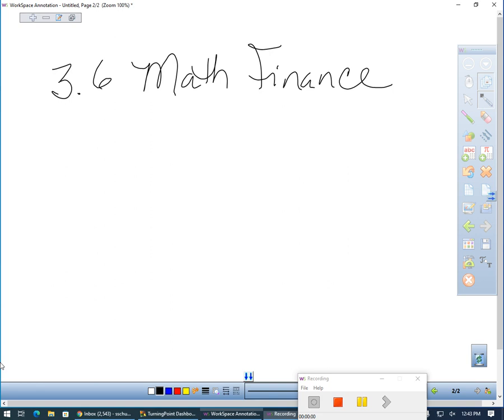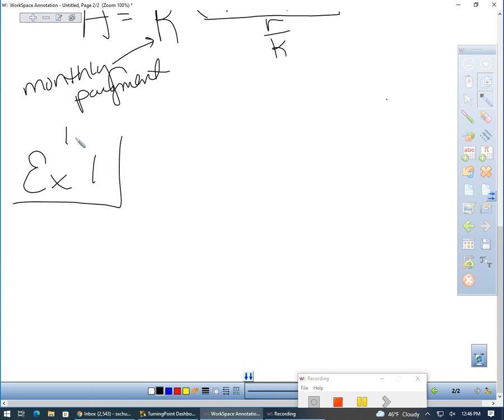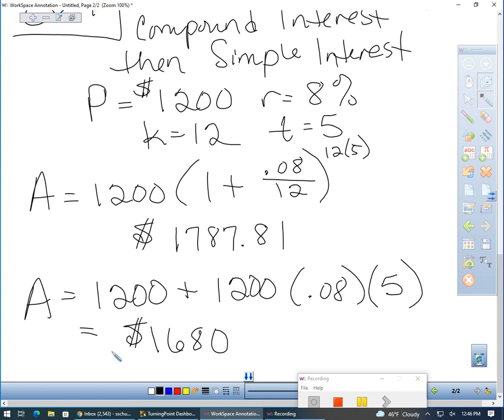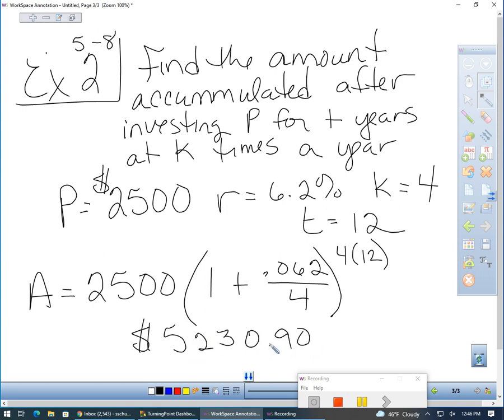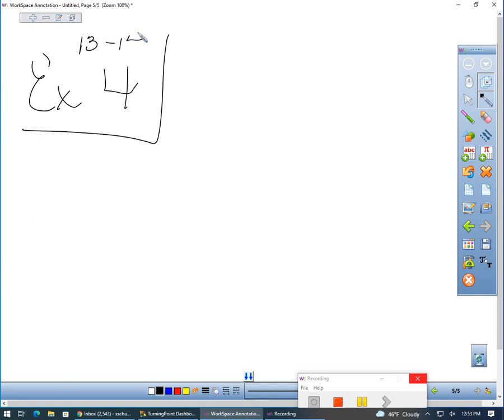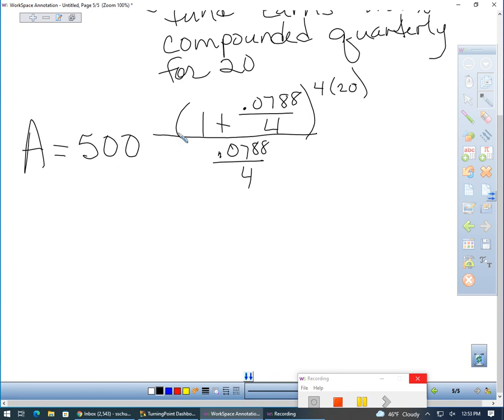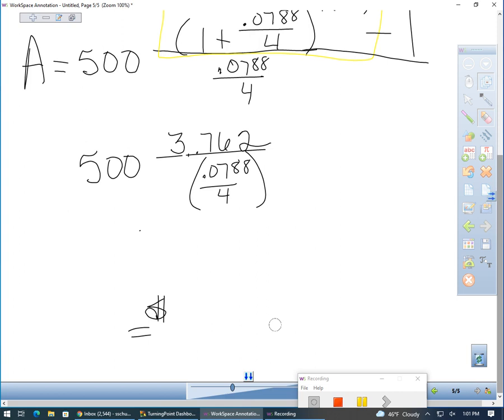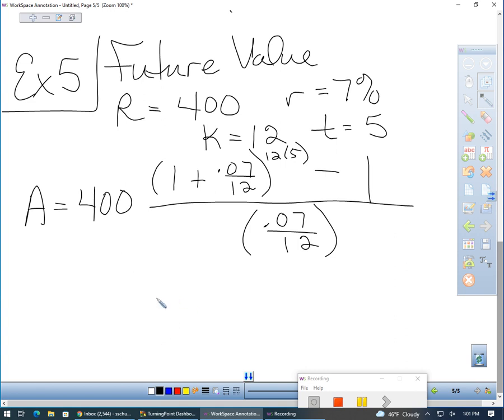PC 3 6 Finance